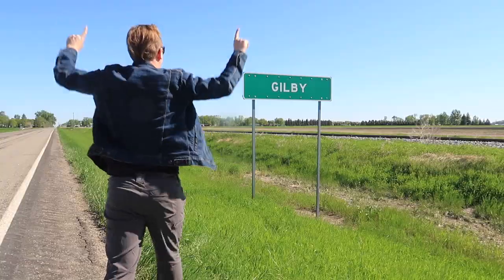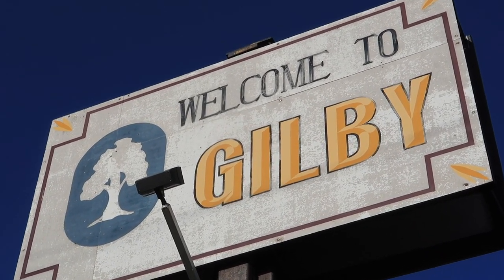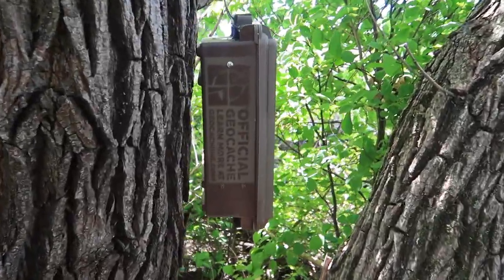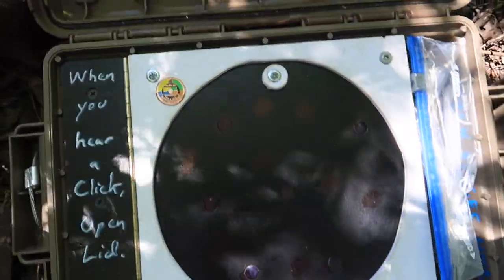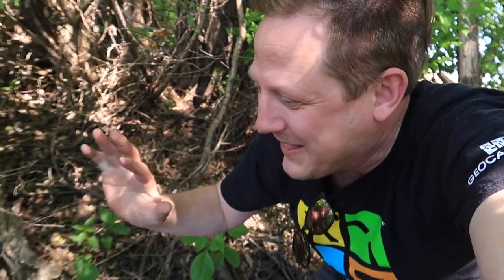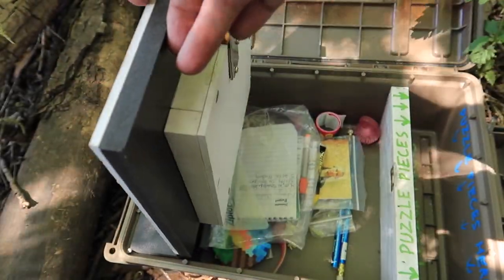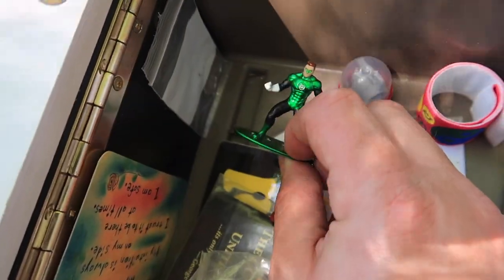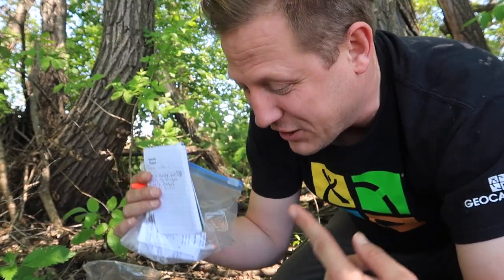A JIGSAW PUZZLE UNLOCKS THIS GEOCACHE?! (Geocaching)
Watch as I continue my adventures in Gilby; "The Disneyland of Geocaching."  As I attempt to find many of the amazing geocaches hidden by Trycacheous. This geocache had me baffled as I unlocked the cache with completing a jigsaw puzzle!